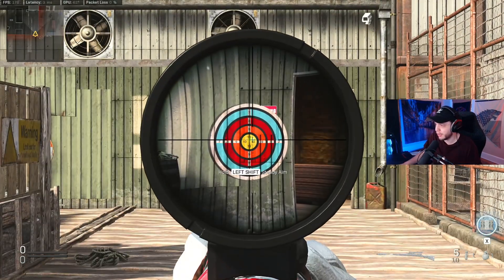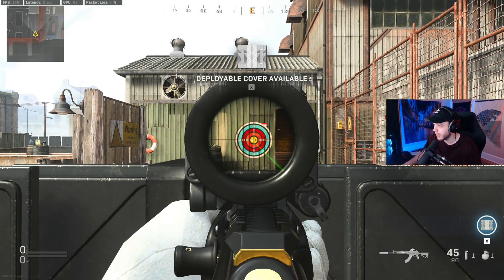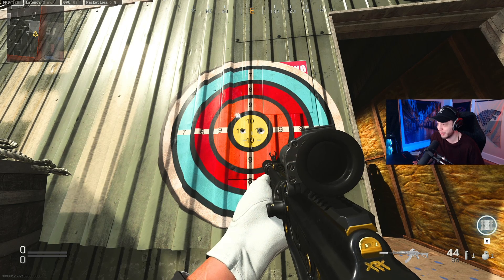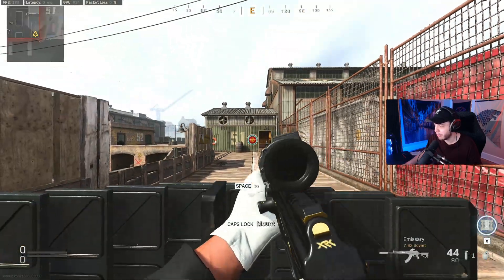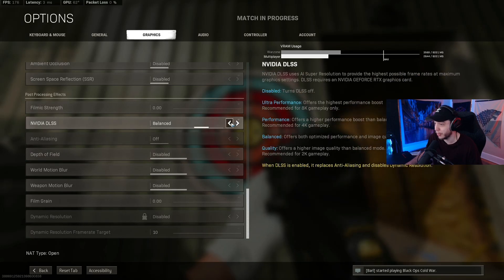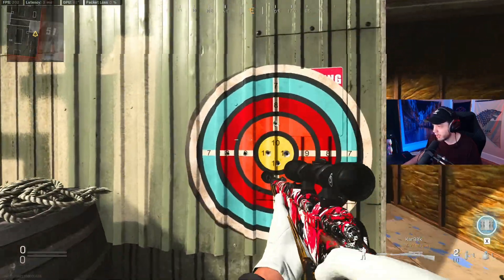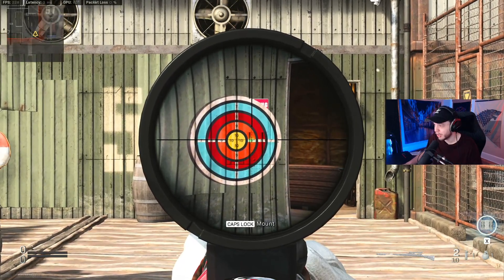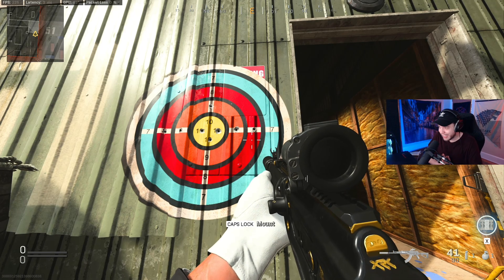Was DLSS Actually Fixed? Let's Test It. (Warzone)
Raven Software updated their Trello board saying that an update was out that fixes DLSS in Warzone. Let's test it.

Discord Server!